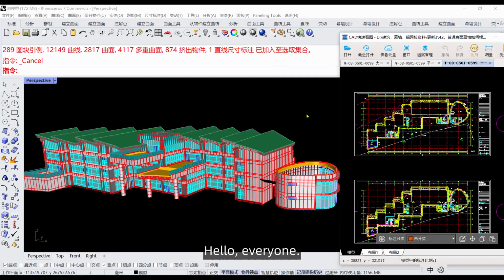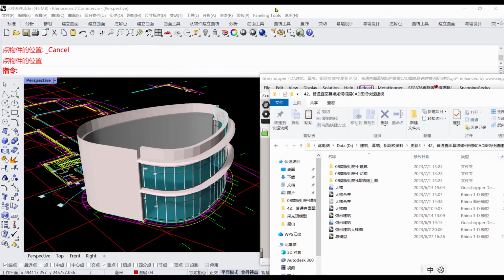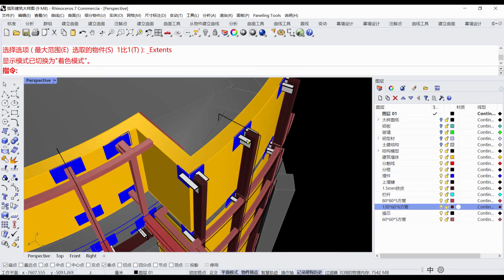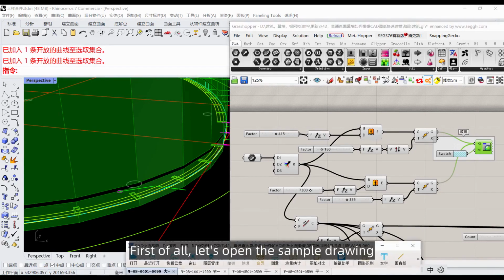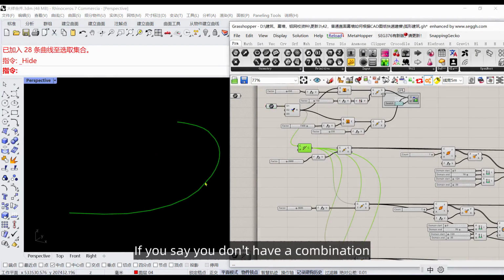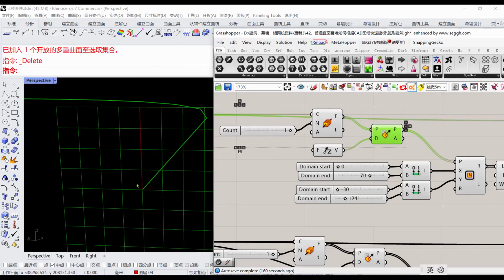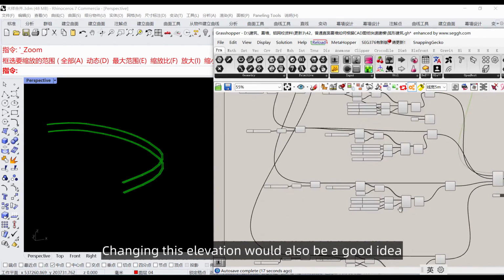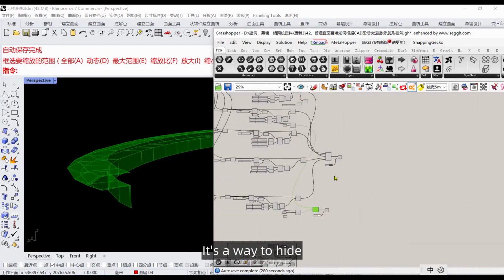Design a building skin model using Rhino+Grasshopper based on CAD elevation